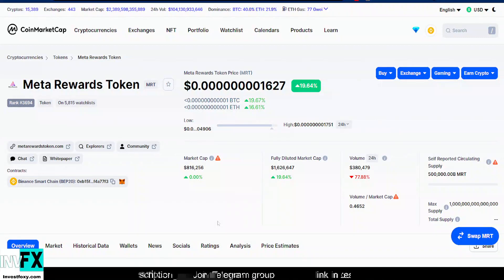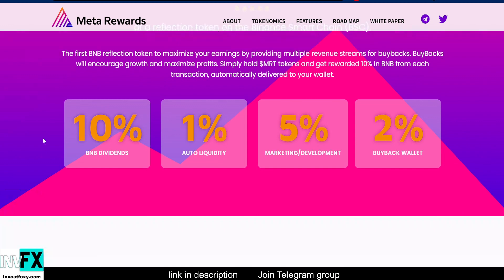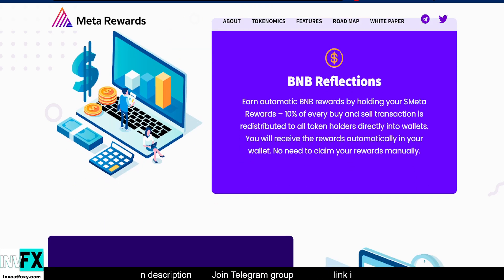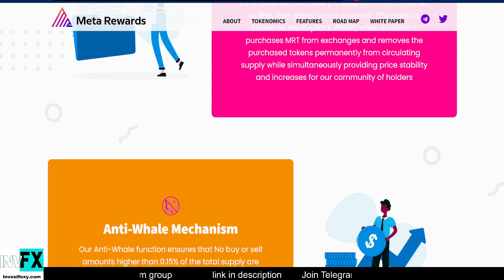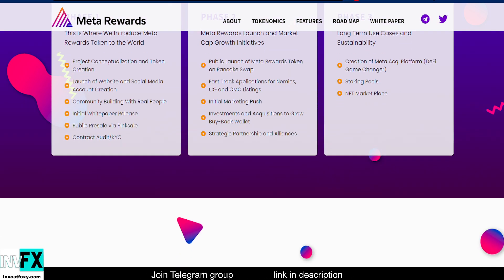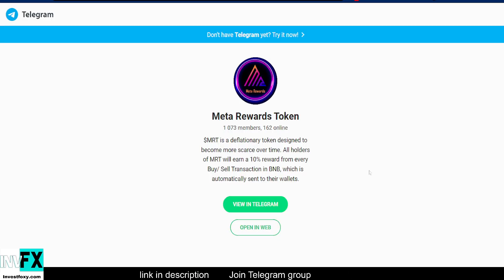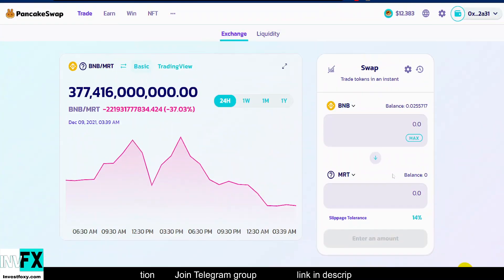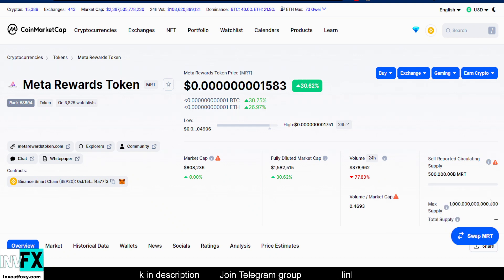META REWARDS TOKEN JUST LAUNCHED! THIS HAS INSANE GAINS POTENTIAL (Don't Miss Out On This 💎 Gem)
Meta Rewards MRT is a deflationary token designed to become more scarce over time. All holders of MRT will earn a 10% reward from every Buy/ Sell Transaction in BNB, which is automatically sent to their wallets.

In this video, I reviewed MetaRewards/Meta Rewards MRT Token which is a deflationary token on the BSC network. Through this video, I am not urging you to buy, sell or hold any crypto so remember to do your own research investing.